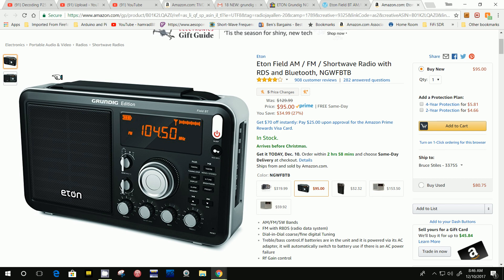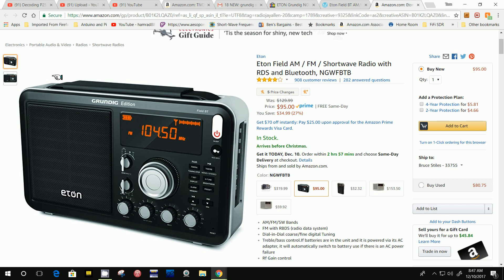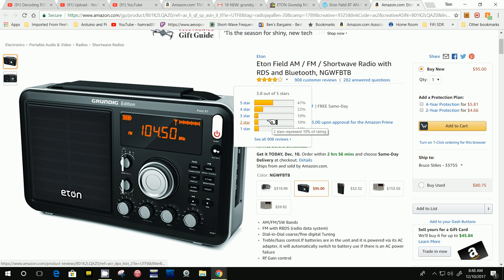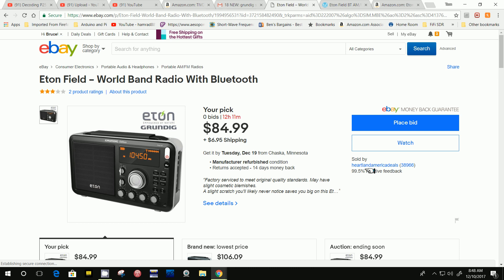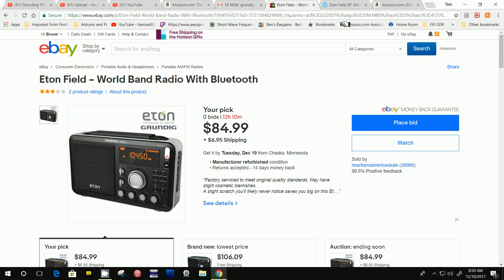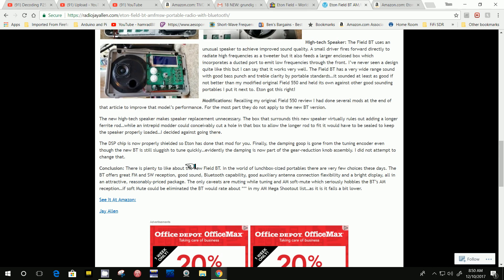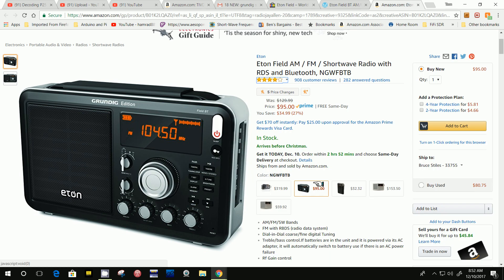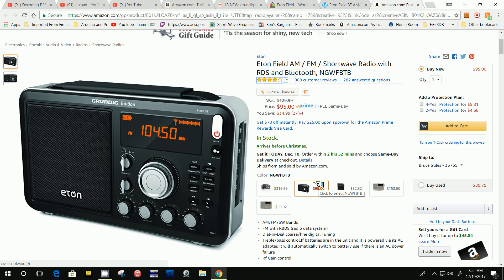TRRS #1356 - Need Help - Eton Field Radio With Bluetooth